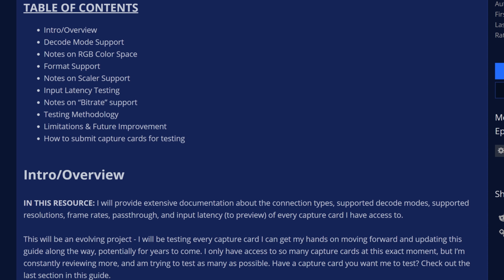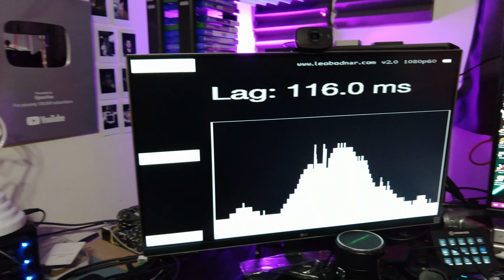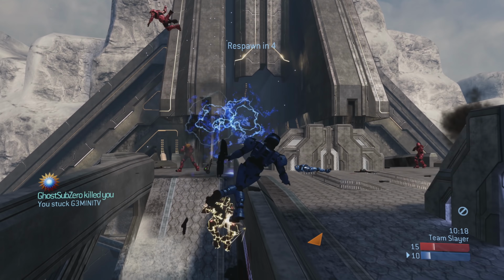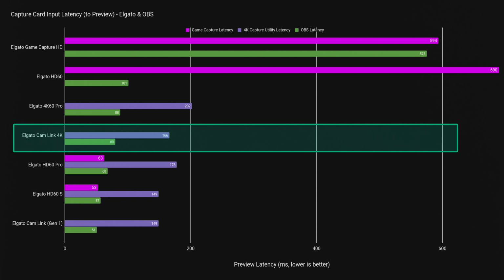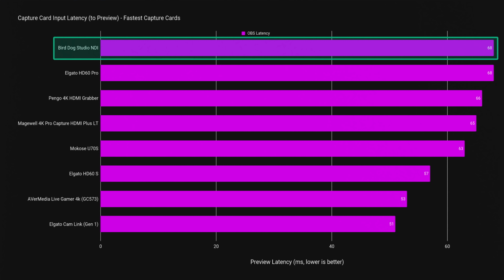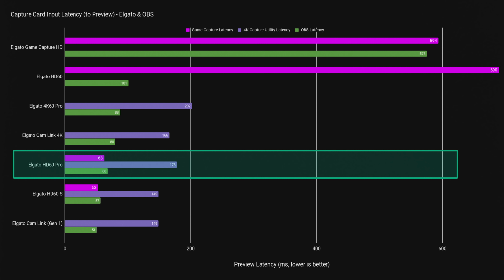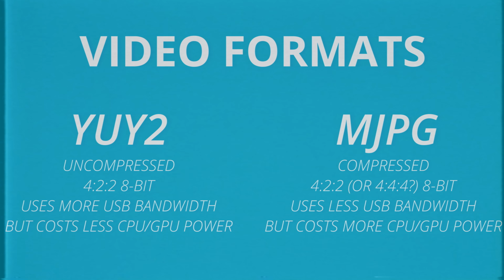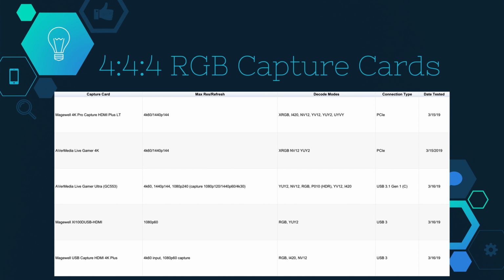Testing & Documenting EVERY Capture Card - Information They Don't Tell You!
This has been a massive project, and this step is only the beginning. I'll soon be adding more capture cards to the mix, as well as more stages of documentation, etc. I'm taking capture card reviews TO THE NEXT LEVEL.

💻 READ THE FORUM POST FOR FULL INFO AND UPDATES!!!

UPDATE: My latency information about the original (USB 2) Elgato Game Capture HD and HD60 was incorrect. The cards are much slower than shown here. My current tools do not have a way to test something this slow, and as such I have removed them from the Resource. All others are fine, though.